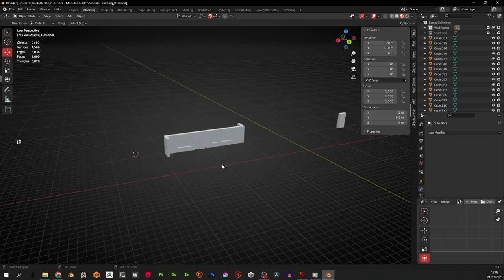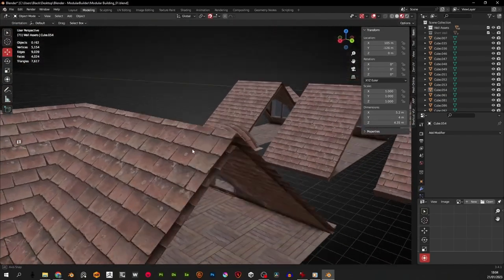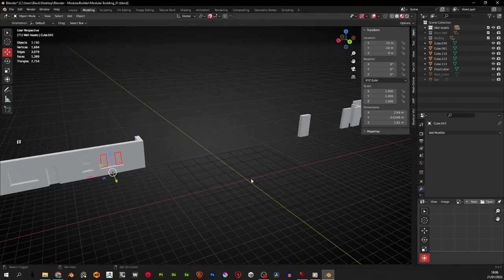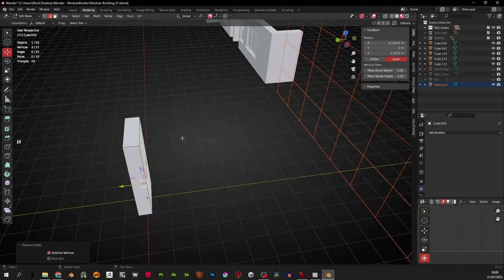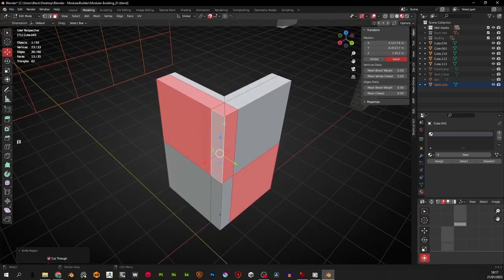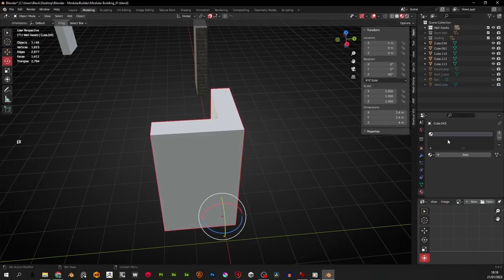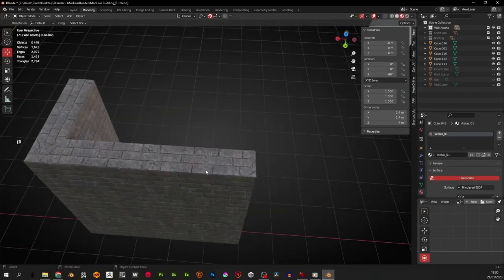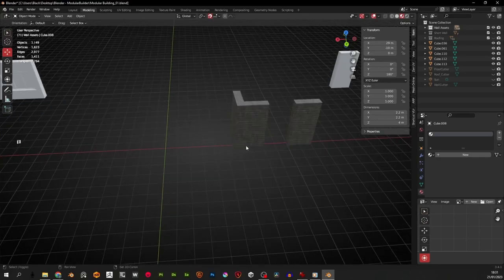Blender Modular Design - 23 Texturing Exterior Walls 01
In this one will set up another cutting tool to optimize, unwrap and texture the first of the exterior walls.